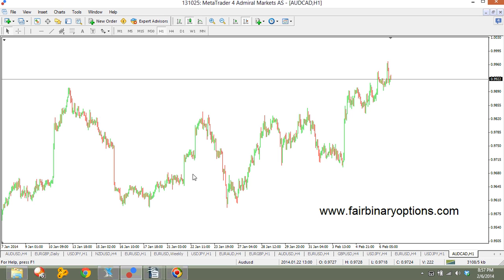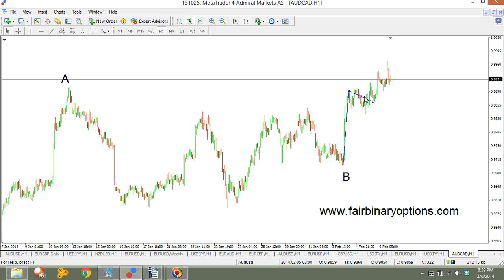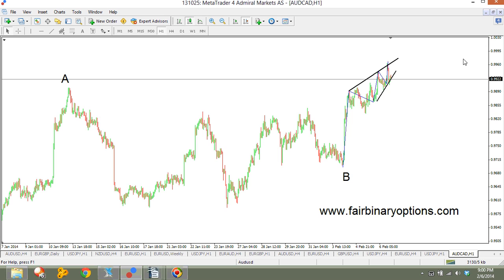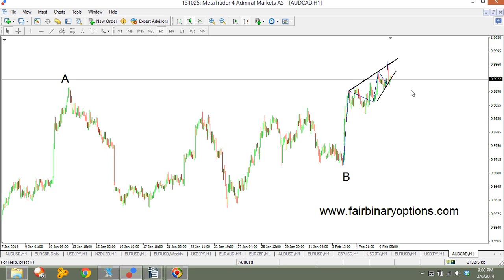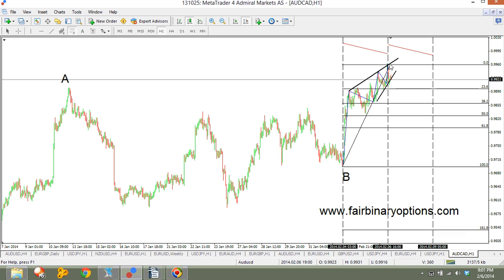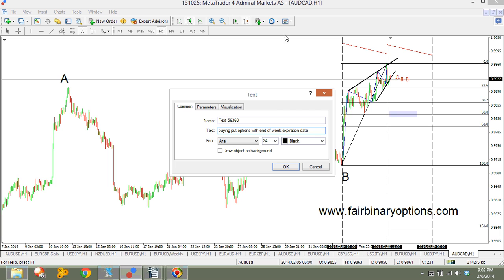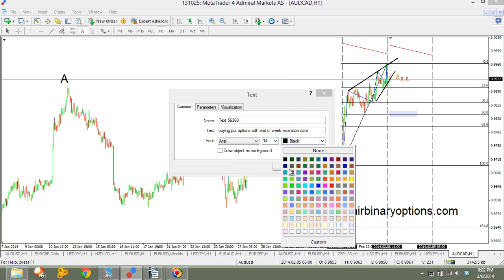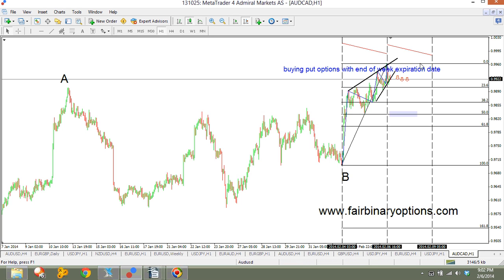Rising wedge on audcad buying put options | Binary Options Trading Strategies